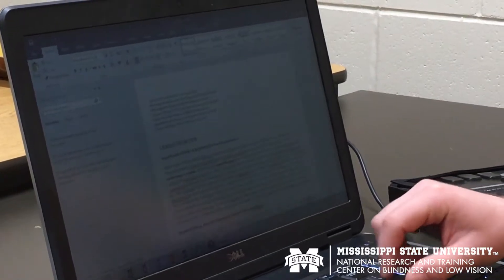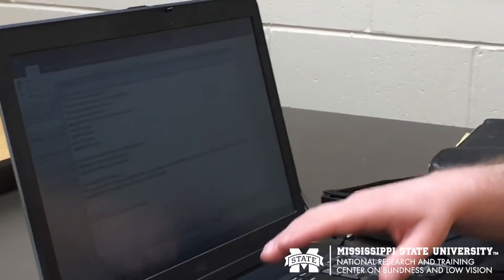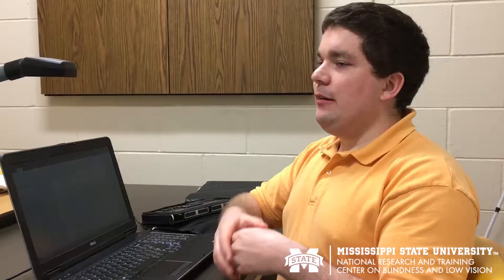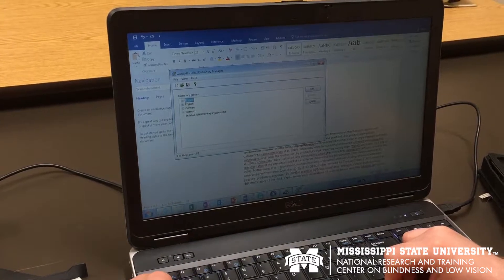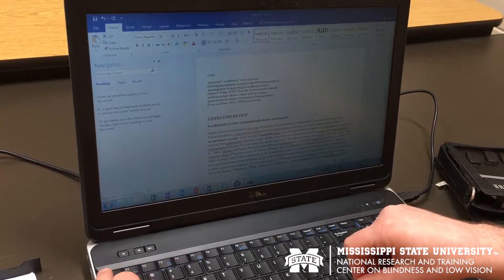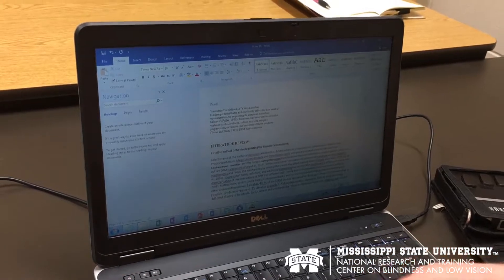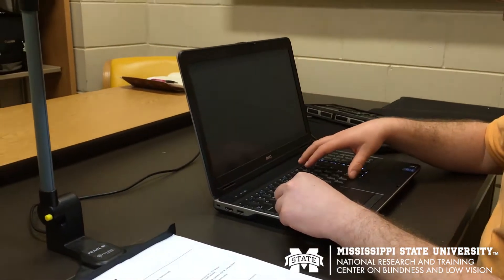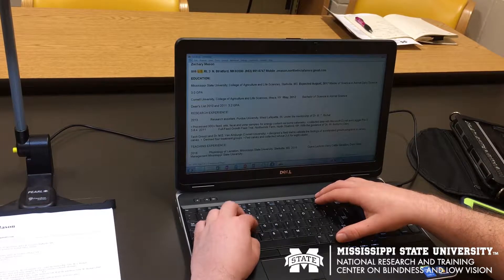Student Testimony about Assistive Technology at theNRTC